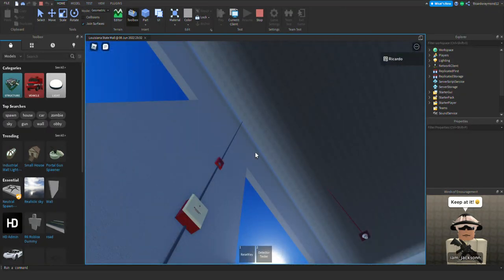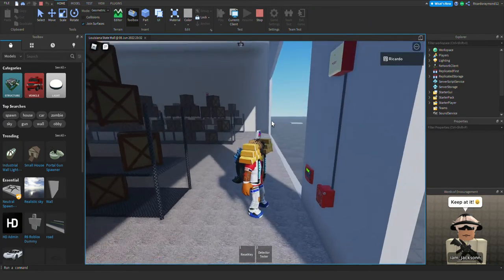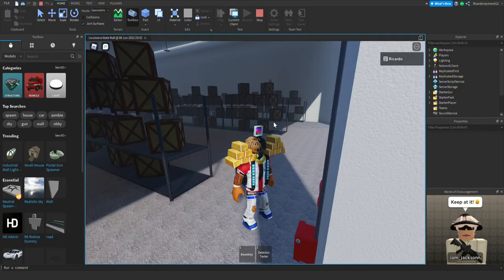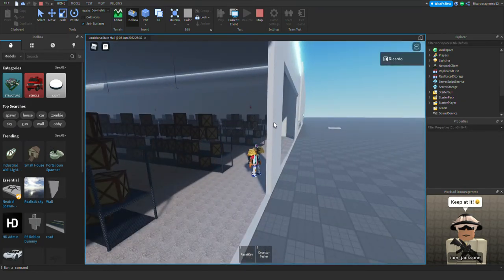Roblox Fire Alarm Inspection #46 (Warehouse Section)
This video is a fire alarm inspection but mainly focusing on the warehouse alarms. If you haven't seen the change in the mall section of the alarms check of Roblox Fire Alarm Inspection #45.5